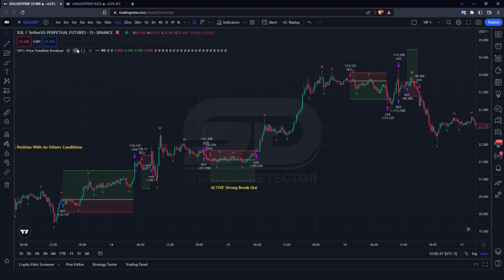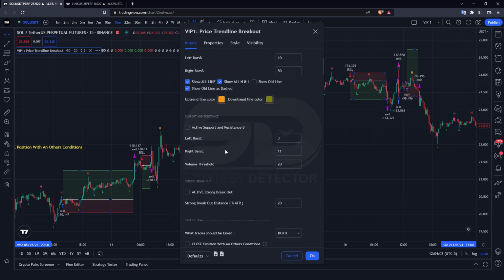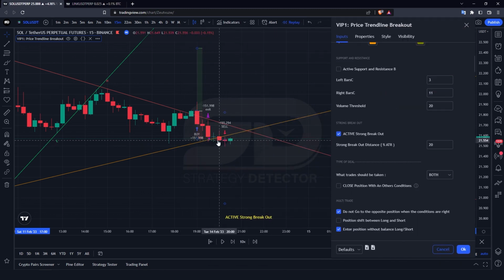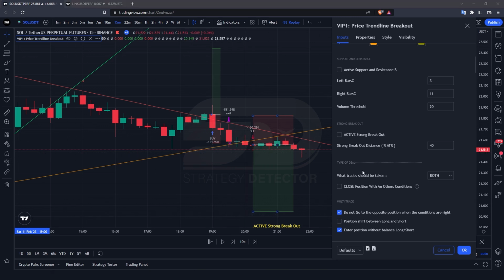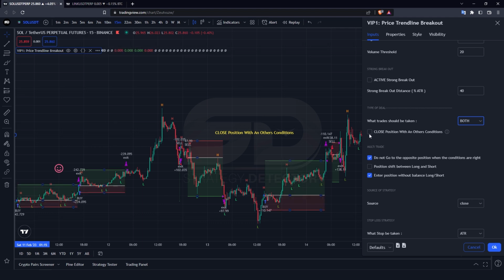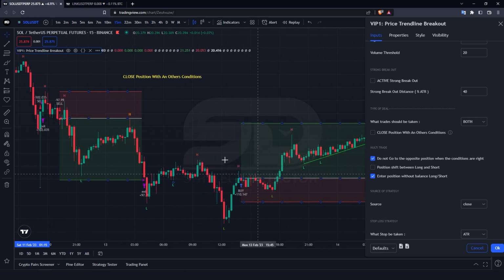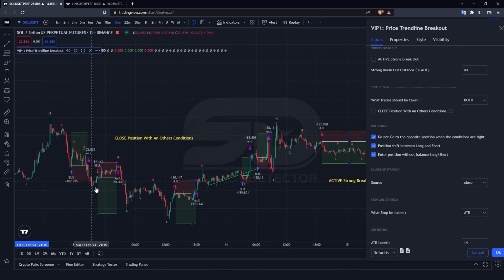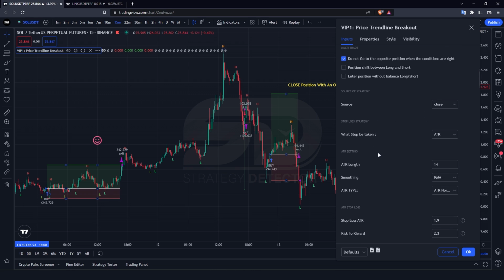Top Features of My Coded Strategies for Crypto & Forex Success